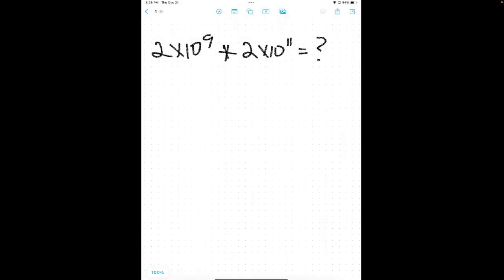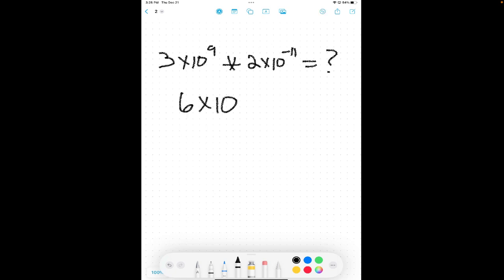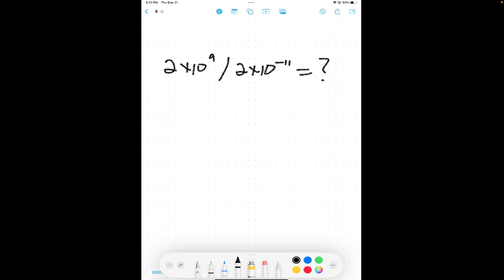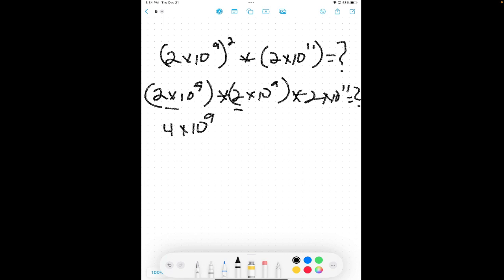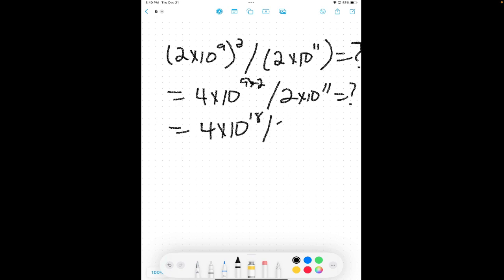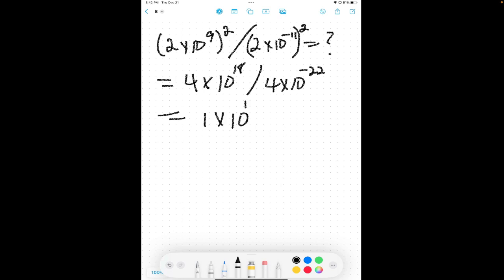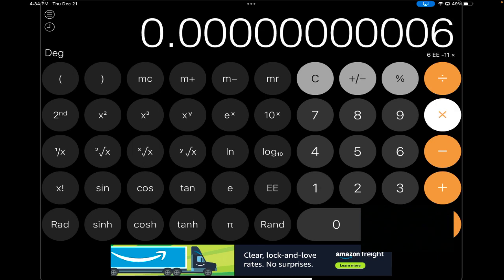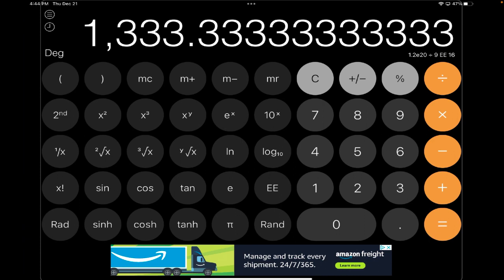Astronomy Lab Math Shortcuts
This video will provide some in-your-head ways of checking your calculations used in most Astronomy lab exercises. These techniques will help you to decide if your calculated answers make sense.